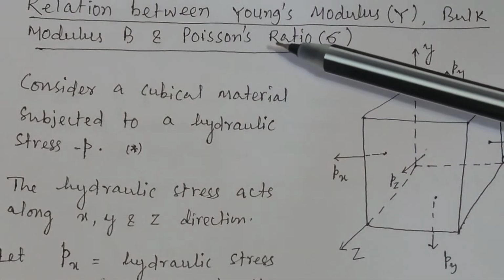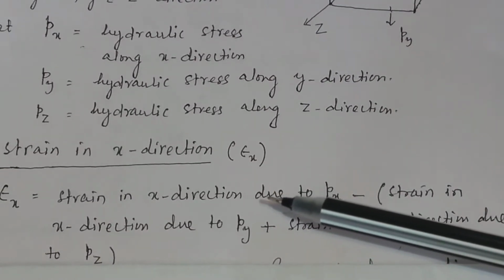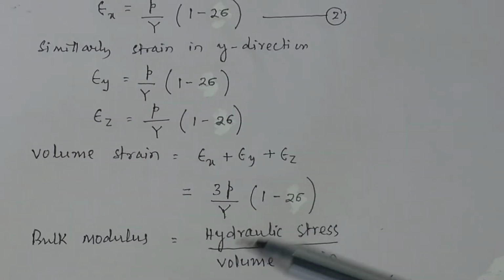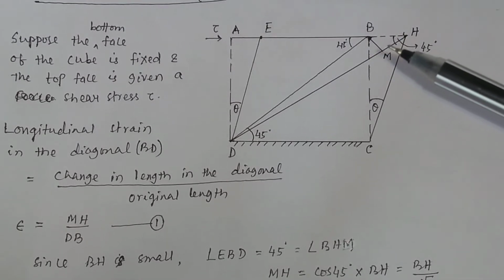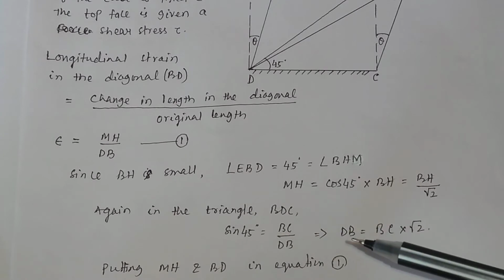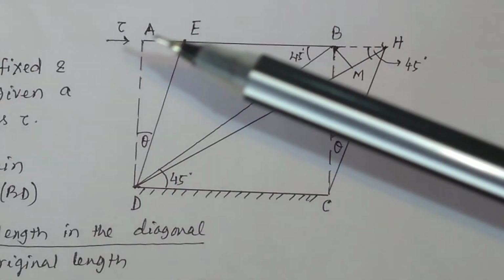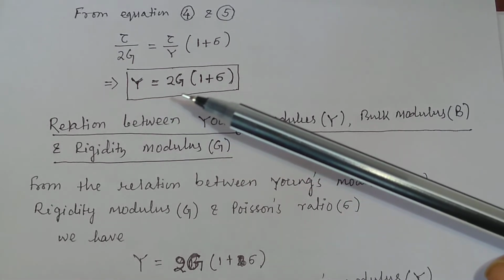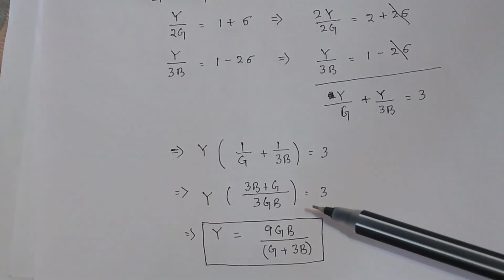Relation between Elastic Constants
Relation between Elastic Constants @PTE